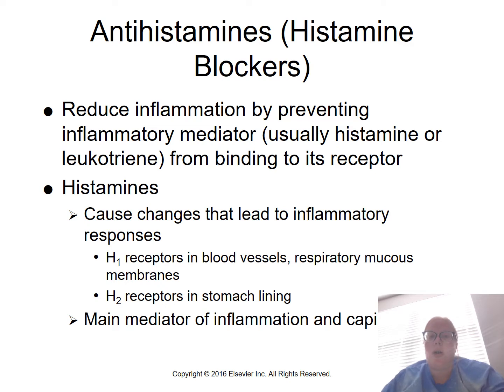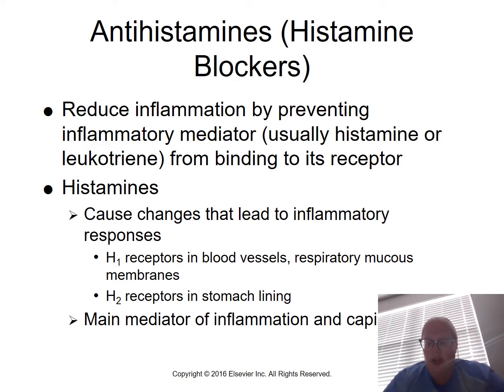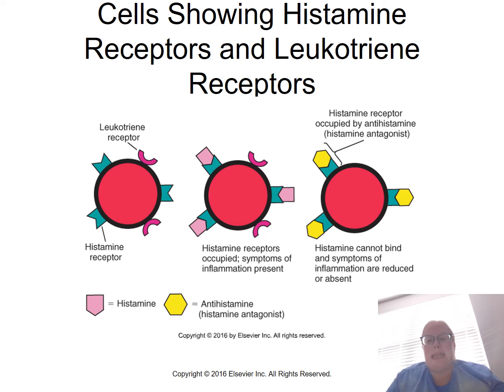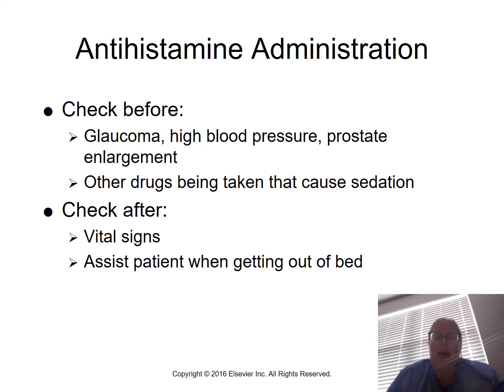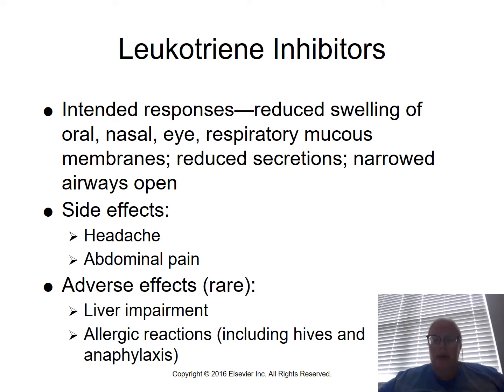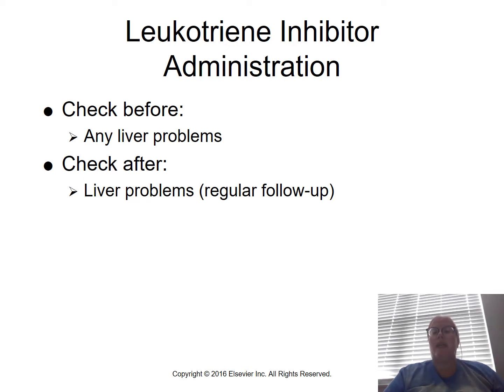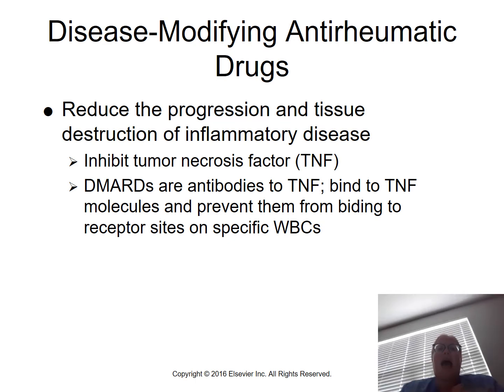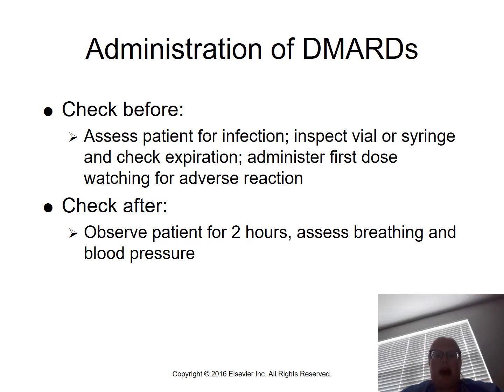Chapter 6 PowerPoint Continued